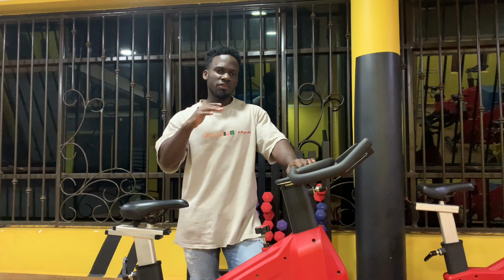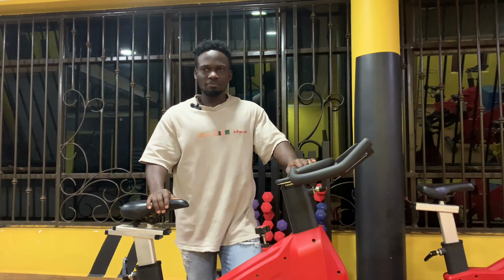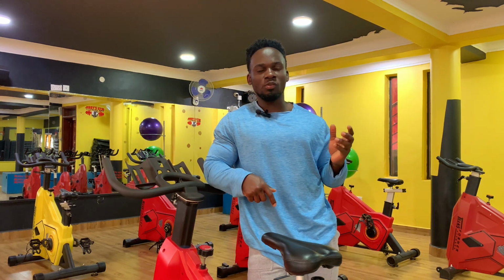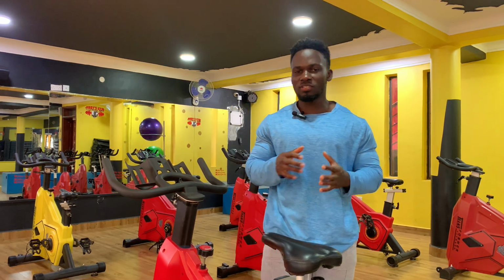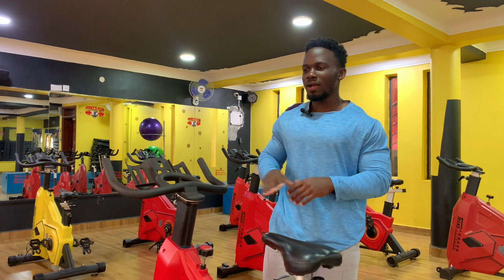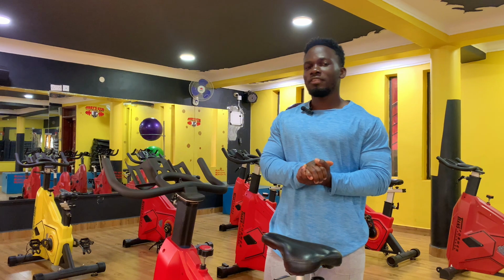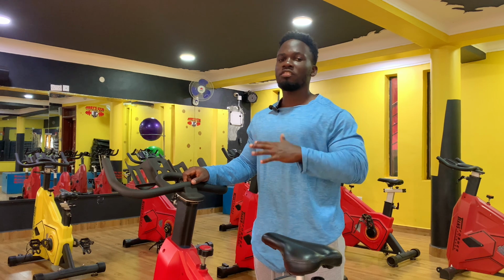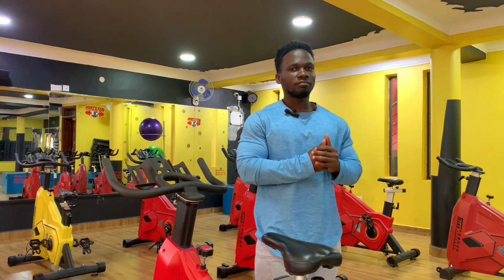Muscles Gym Bros Usually Neglect | Day 294/366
Full legs workout

Cheating on my gym

Find out How to start working out the best way for beginners by clicking the playlist below